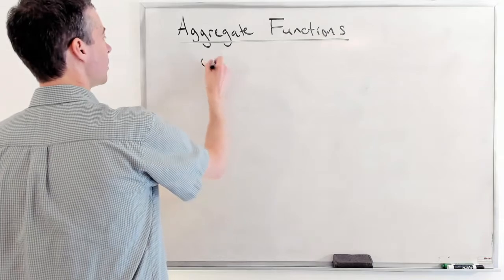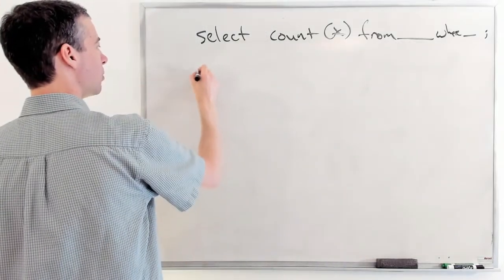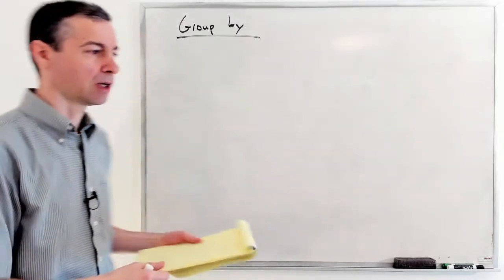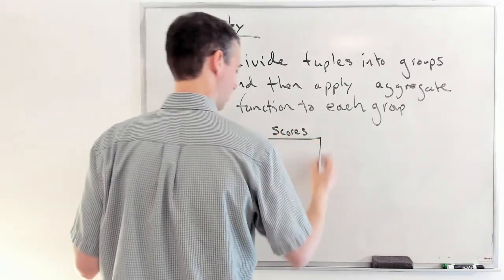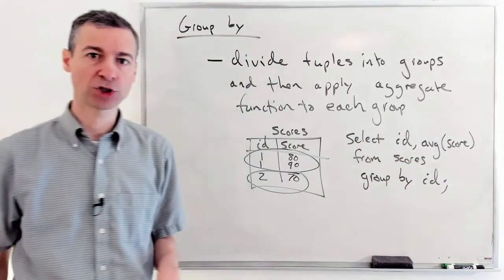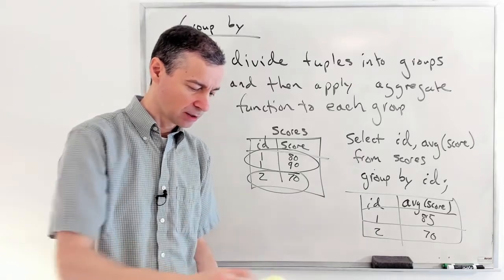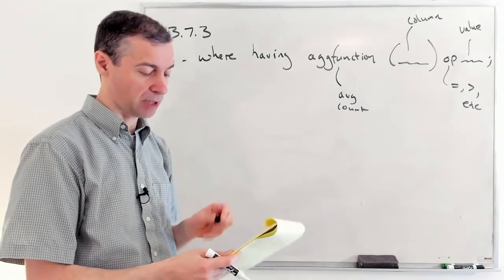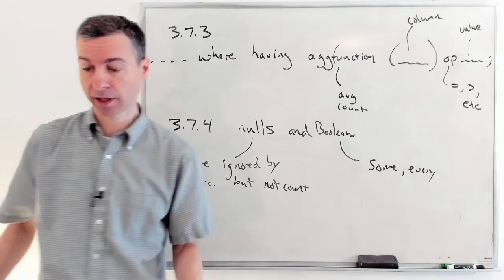MSCI 245 : Intro to SQL part 2 of 3